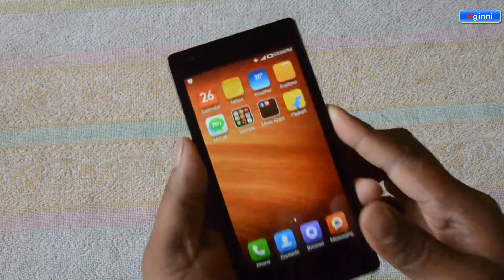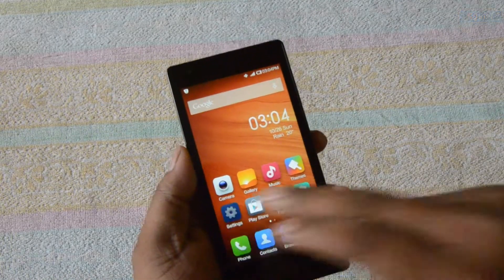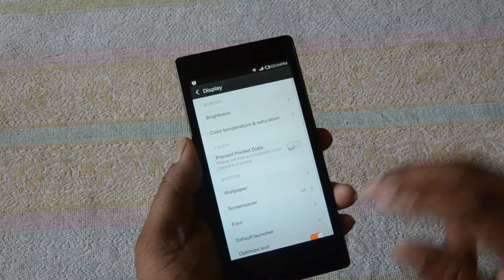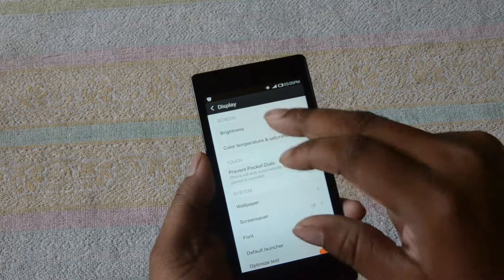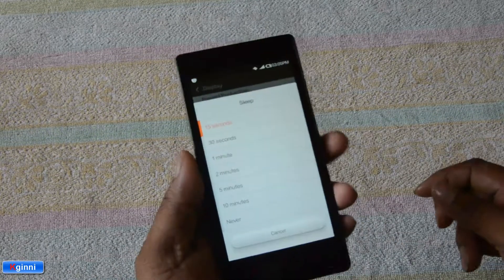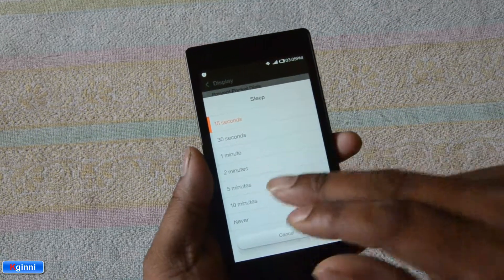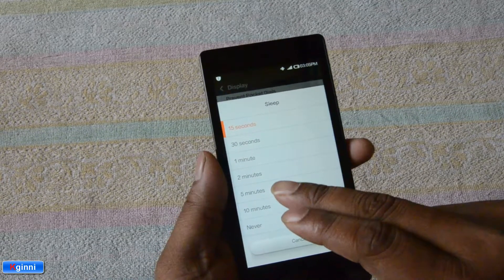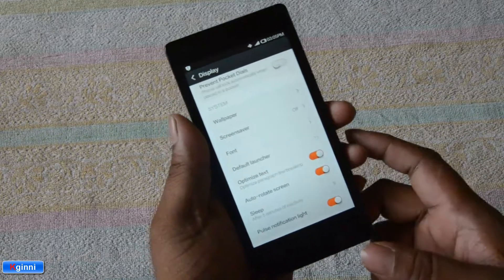More Sleep Time Demo on Redmi 1s